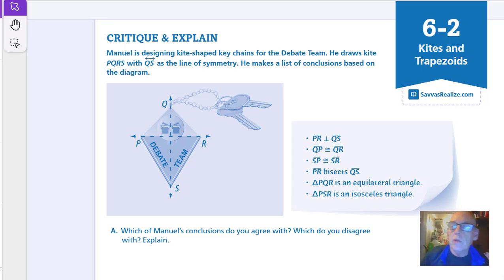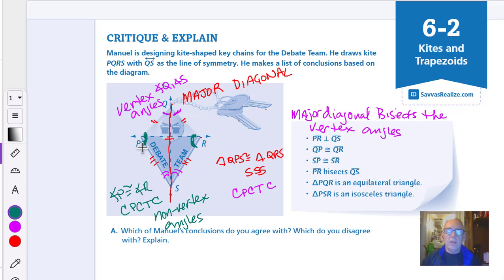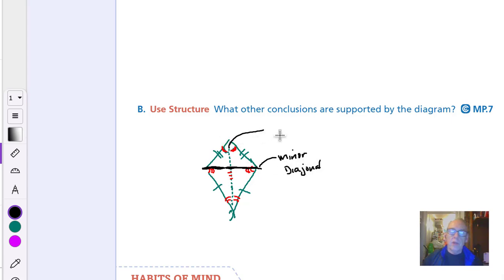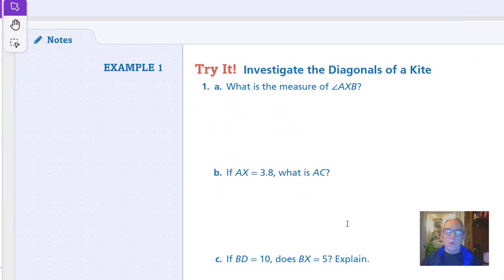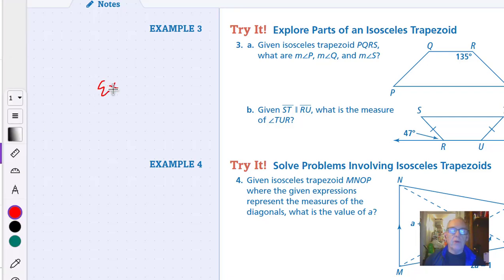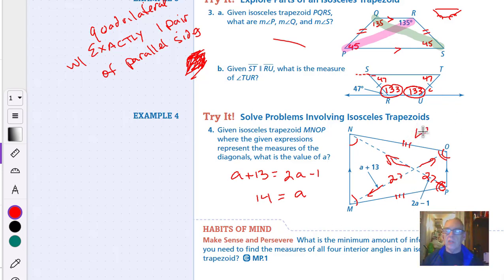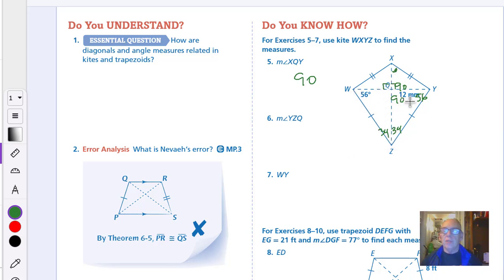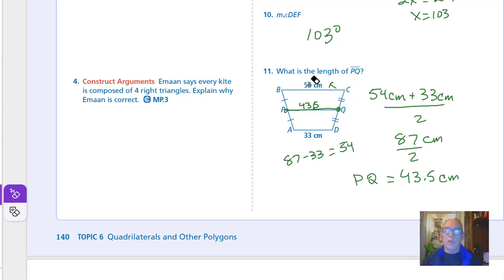6-2 Student Companion Kites and Trapezoids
This video accompanies the 6-2 Savvas Realize Geometry Student Companion on Trapezoids and Kites.